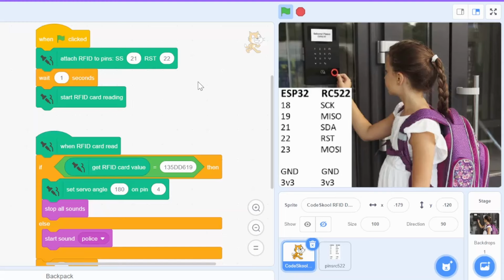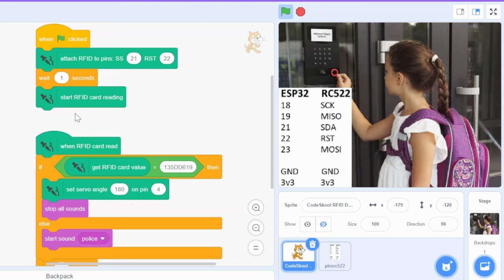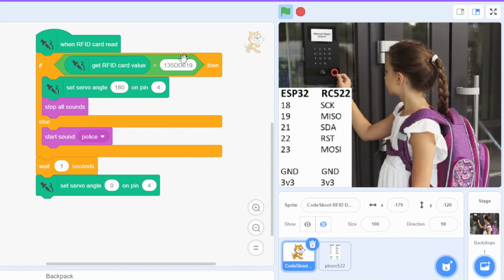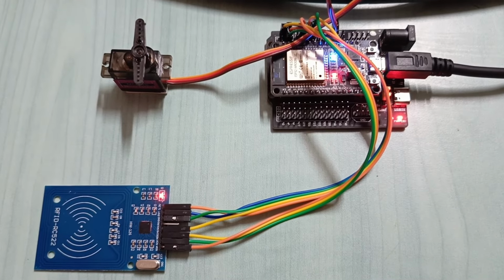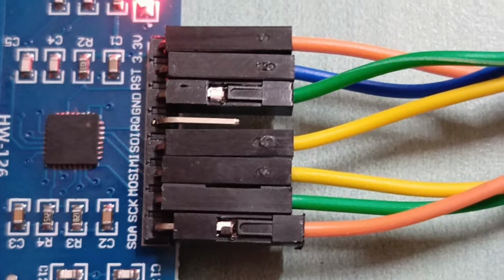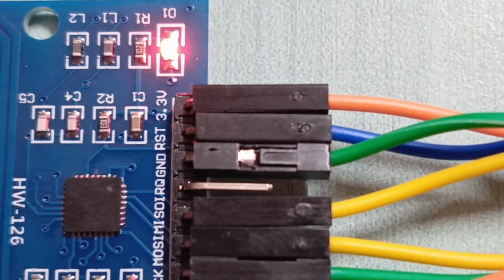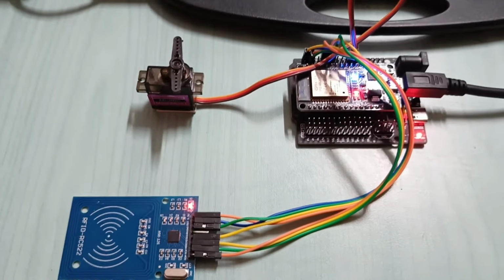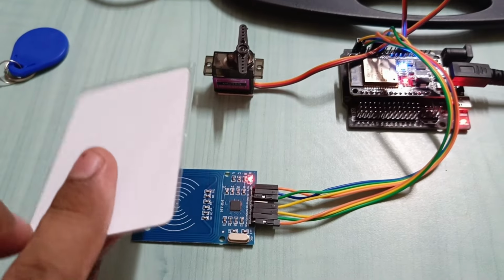Sensor Kit: Using NFC RC522 Reader & SG90 Servo to make a RFID based Door Lock in Scratch with ESP32